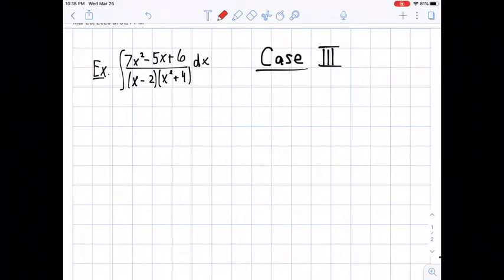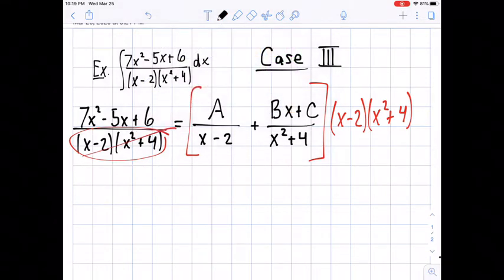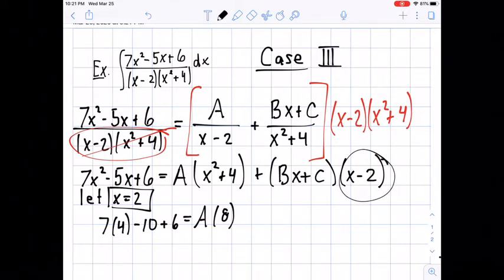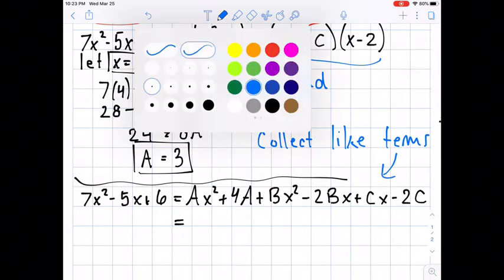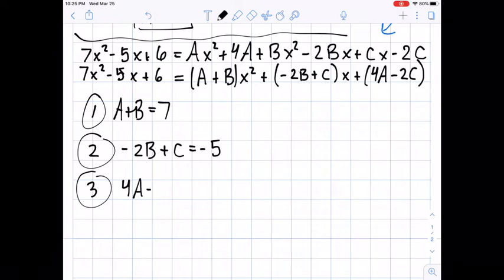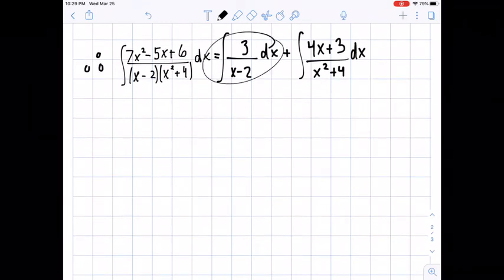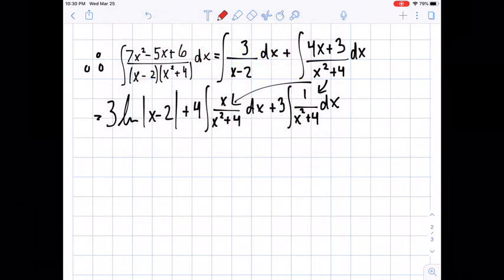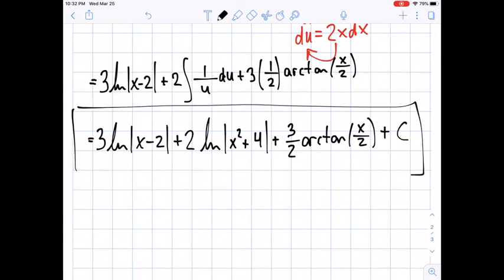Partial Fraction Decomposition: Case 3